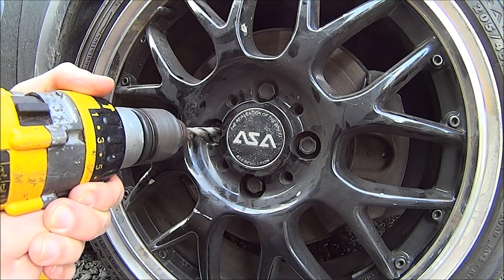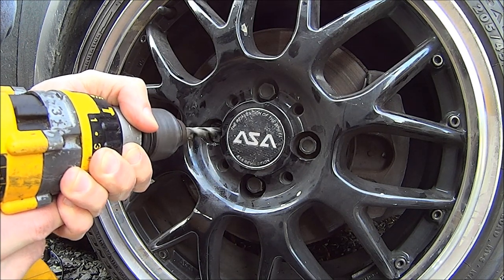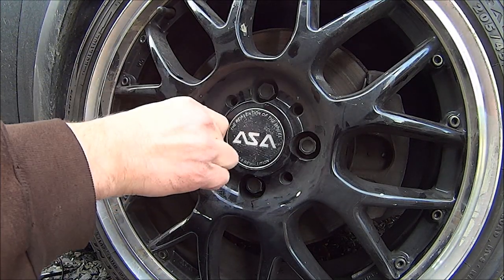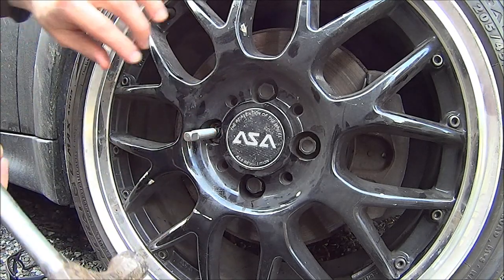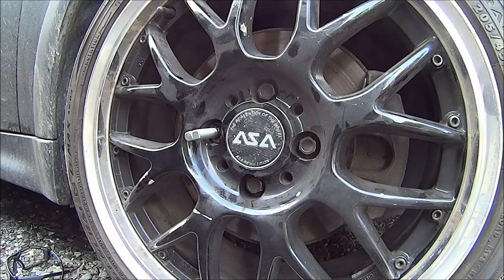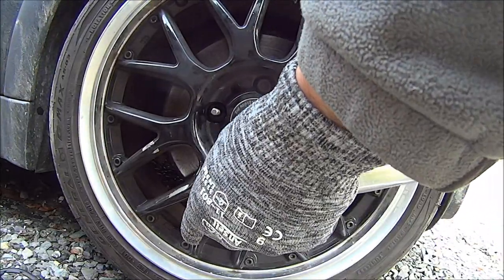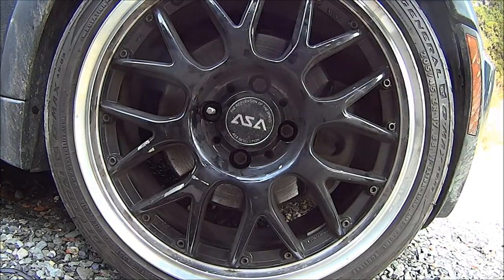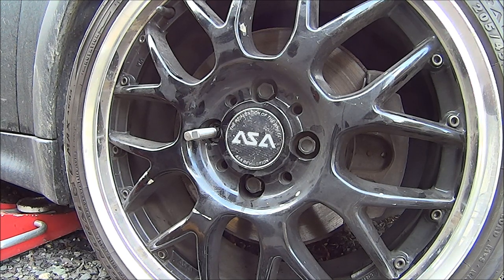Remove Locking Lug Nut Without the Key -- Drilling Out & Extracting Lug Nut -- Lost My Key!!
Here I have to drill out my lug nut because I lost my locking lug key. I took a shot in the dark (or dimly lit room), and tried this method to drill out a lug nut, and it worked better than I thought. The bits I use for metal are dewalt pilot points, but the one you see in the video is not a dewalt, because I broke my dewalt bit of that size, and had to use a shit bit to get the size hole I needed.